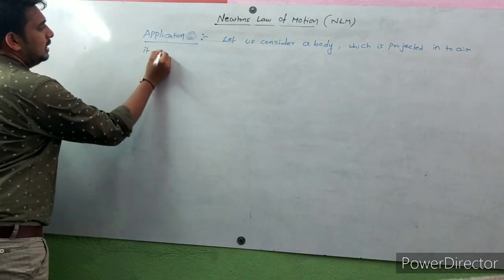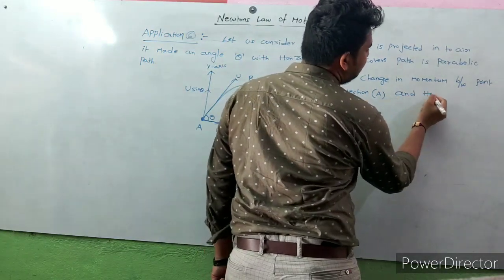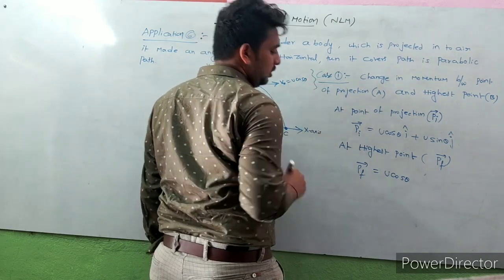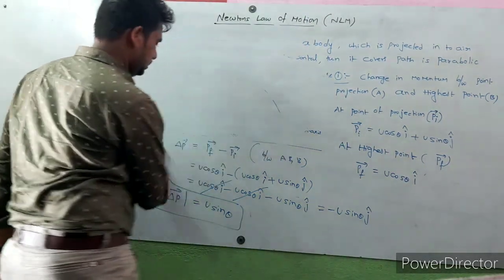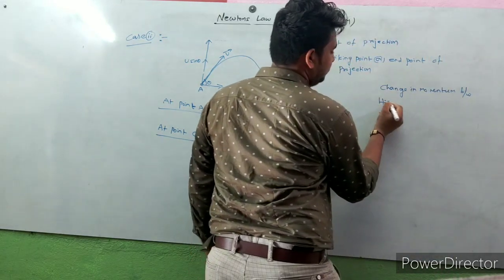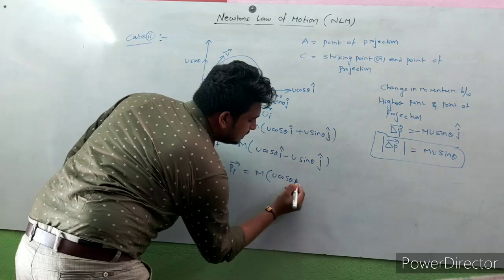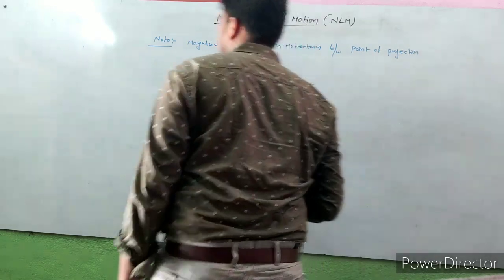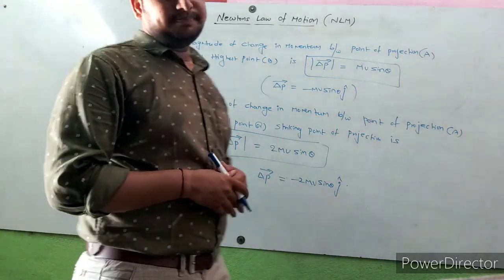Newton's laws of motion (L-8)|| Applications of Linear momentum (Ex-6)